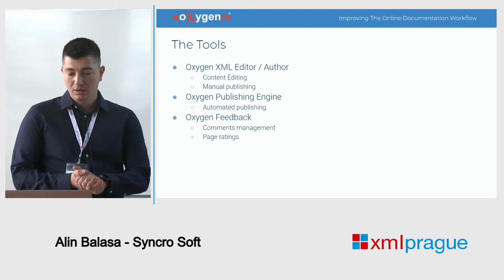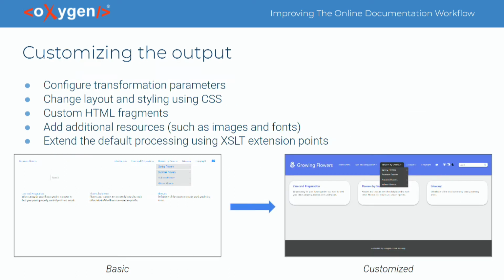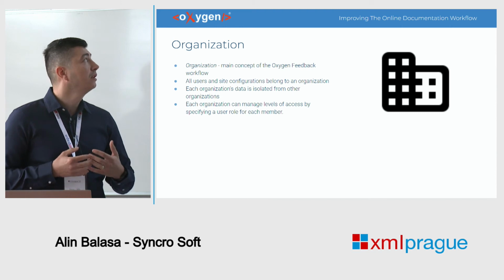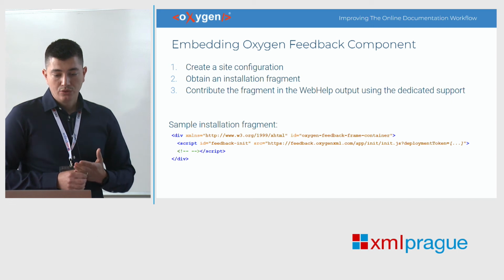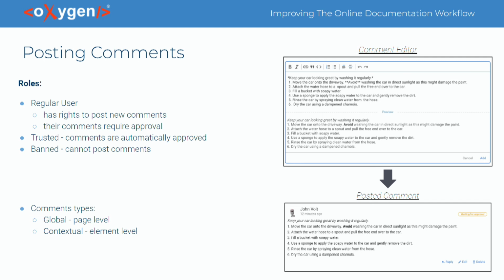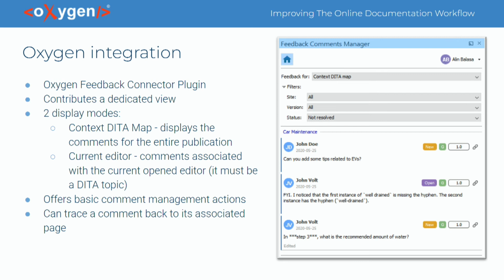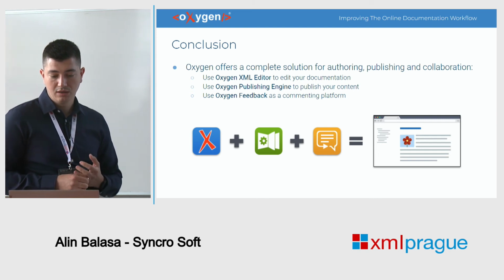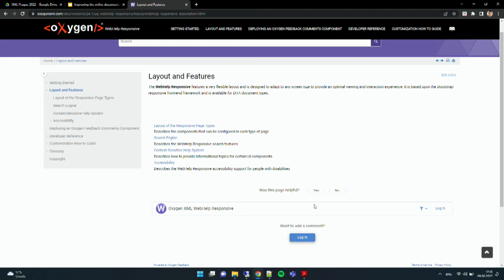Oxygen Users Meetup: Improving the online documentation workflow - Alin Balasa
The goal of this presentation is to show how you can use a combination of Oxygen Tools to develop your online documentation over time. Oxygen Publishing Engine can be used to automate the process of generating publications in both WebHelp Responsive and PDF formats from DITA content. Oxygen Feedback is a comment management platform that can be easily integrated in your published online documentation. The main purpose of Oxygen Feedback is to provide a simple and efficient way for your community to interact and offer feedback. Oxygen Feedback can also be used as a part in a review workflow. Through a specialized view, both Oxygen XML Editor and Oxygen XML Author provide strong integration with Oxygen Feedback. The Feedback Comments Manager view lets the documentation team examine all of the comments that have been added to your WebHelp Responsive output. This means that they can react to user feedback by making corrections and updating the source content without leaving the application.